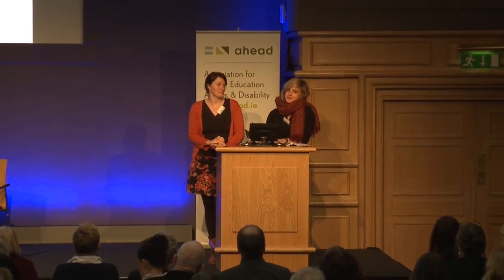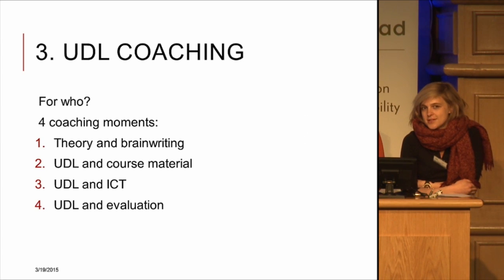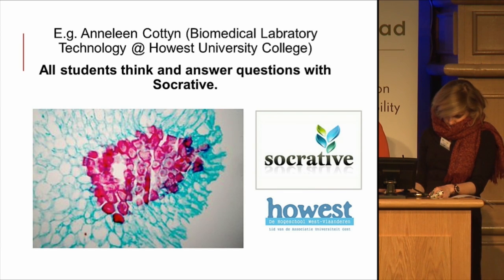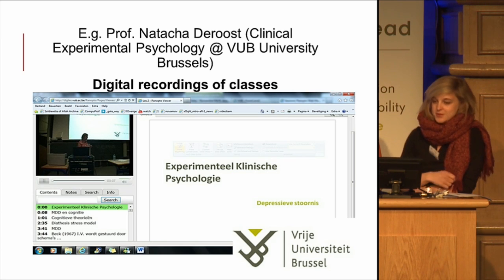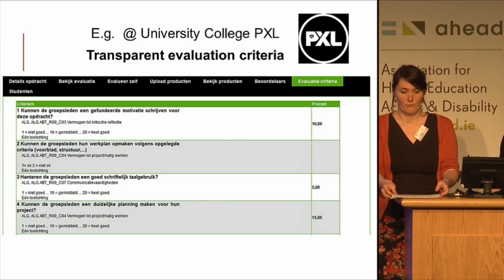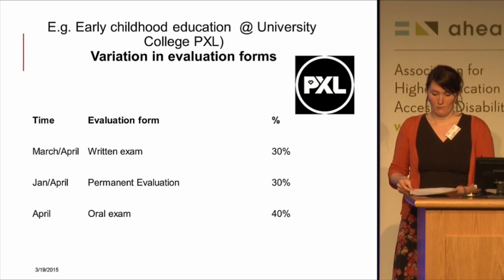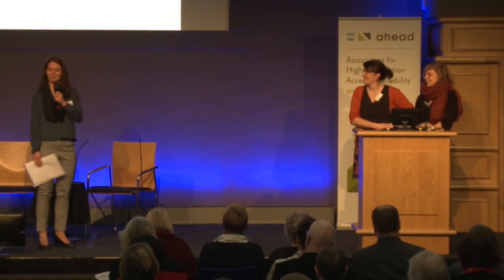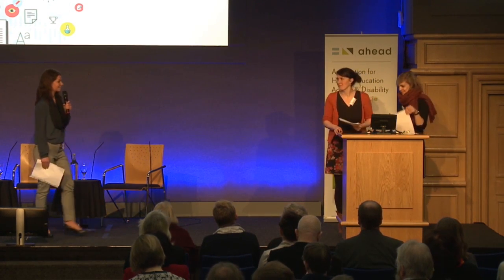Universal Design for Learning: Flemish examples of good practice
Presentation delivered at the UDL: A License to Learn conference run by AHEAD in Dublin Castle, Ireland on March 19th & 20th 2015.
Presenters: Karen Leyman & Meggie Verstichele
Teachers often already incorporate elements of UDL when trying to engage all students and offering quality education, without even knowing. SIHO takes this as a positive starting point in UDL-coaching and training of teachers. We will show some of these examples of good practices from teachers in Flemish higher education.